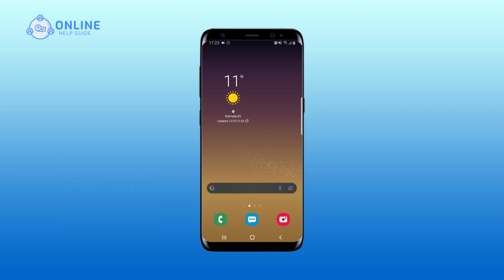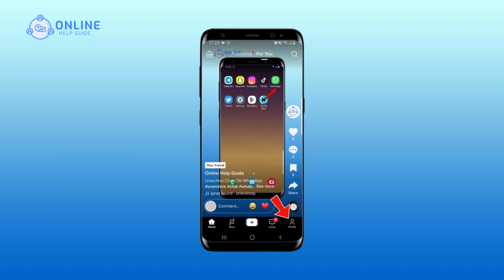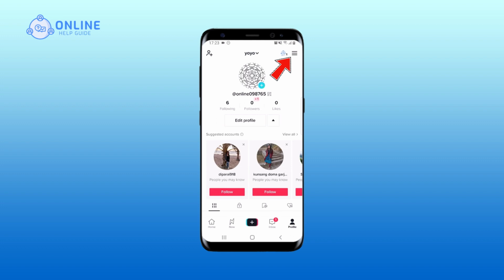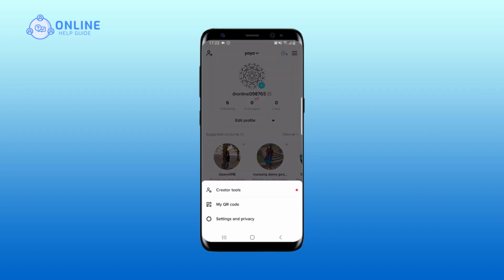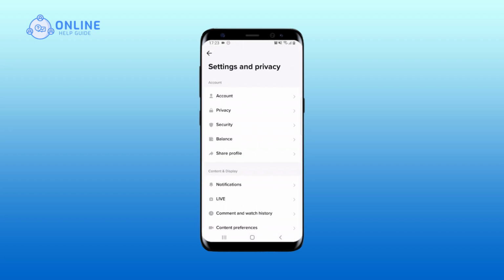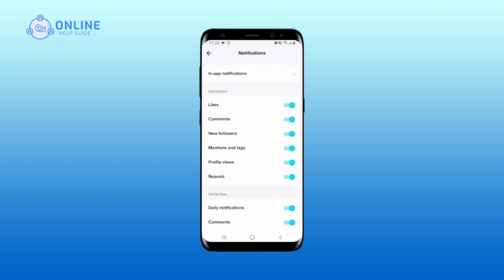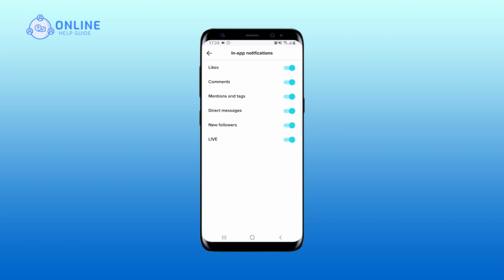How to Mute TikTok Notifications | TikTok Guide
Need a break from TikTok notifications? This video tutorial will guide you through the process of muting TikTok notifications. By following our step-by-step instructions, you can temporarily silence TikTok alerts to enjoy a distraction-free experience. Watch this video and learn how to mute TikTok notifications.